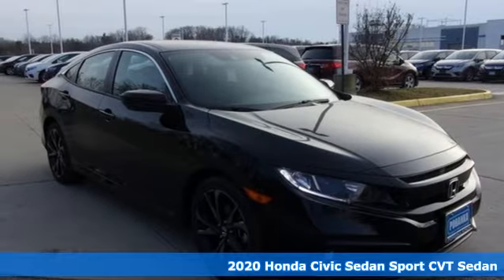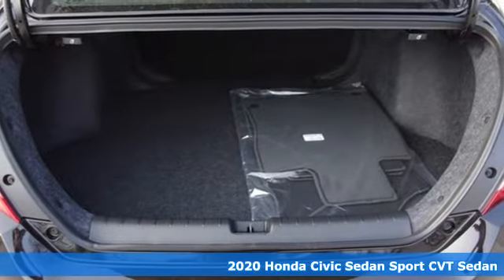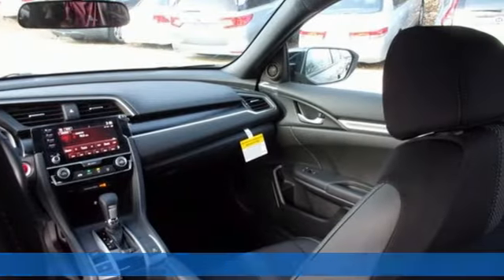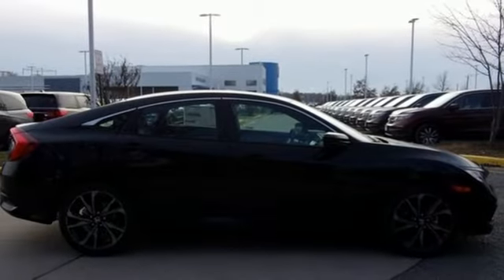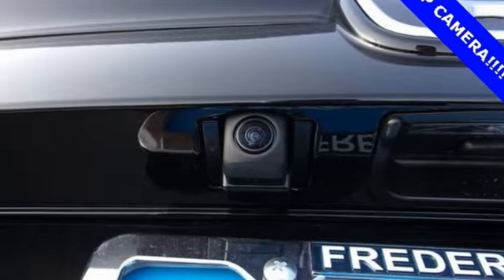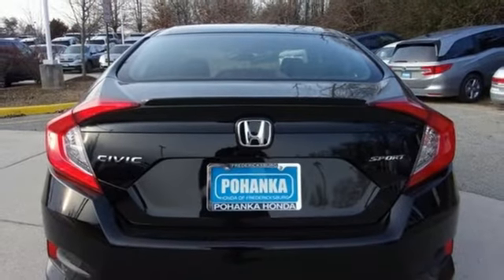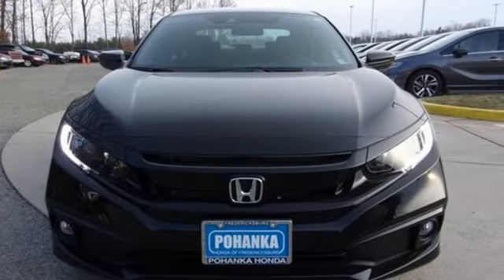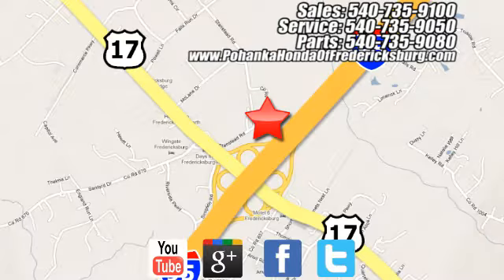New 2020 Honda Civic Fredericksburg VA Richmond, VA FLH521173 - SOLD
Year: 2020
Make: Honda
Model: Civic
Trim: Sport
Engine: 2.0L I4 DOHC 16V i-VTEC
Transmission: CVT
Color: Black
Interior: black
Stock #: FLH521173
VIN: 2HGFC2F8XLH521173
Crystal Black 2020 Honda Civic Sport FWD CVT 2.0L I4 DOHC 16V i-VTEC black Cloth.brbrRecent Arrival! 29/37 City/Highway MPGbrbrbrAll prices exclude taxes, title, license, and dealer processing fee of $799.00. Published price subject to change without notice to correct errors or omissions or in the event of inventory fluctuations. All features not on all vehicles. Vehicles shown are for illustration purposes only. MPG is based on 2017 EPA mileage ratings. Use for comparison purposes only. Your mileage will vary depending on driving conditions, how you drive and maintain your vehicle, battery-pack (hybrid only) and other factors.

Address:
60 South Gateway Drive